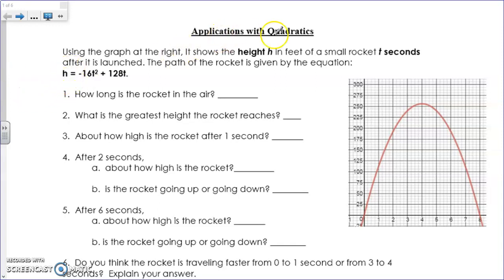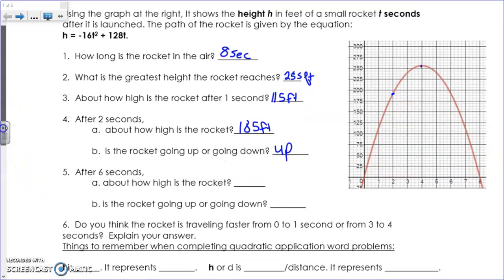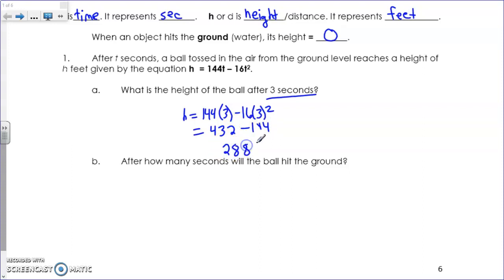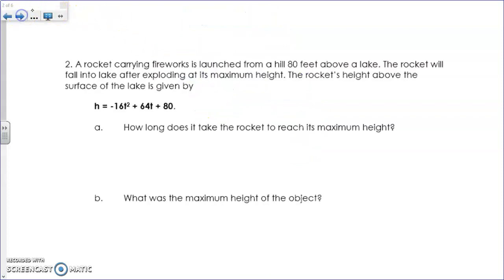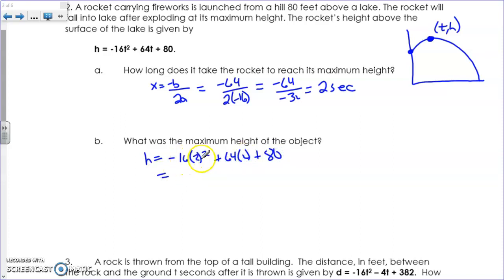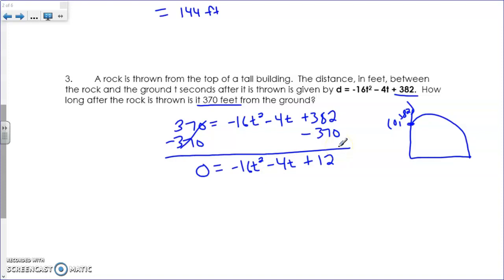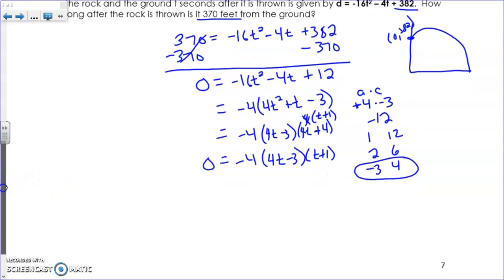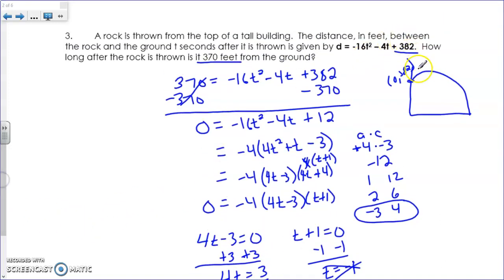application of quadratics